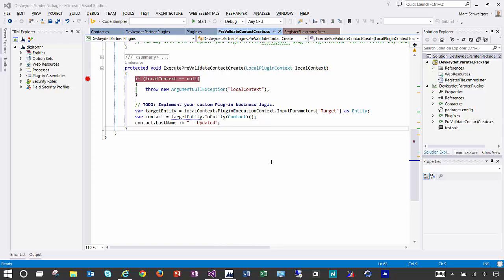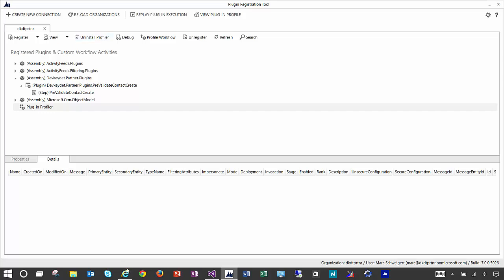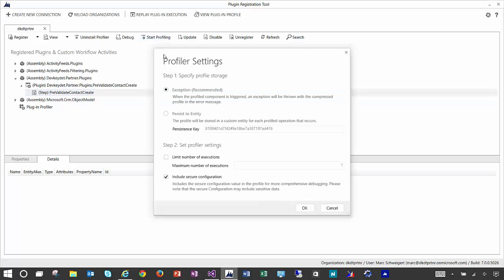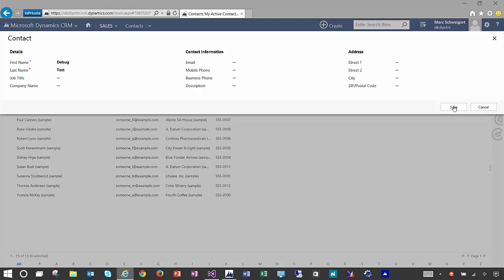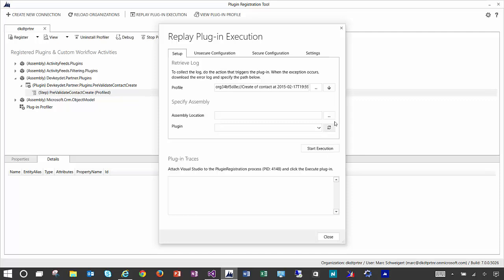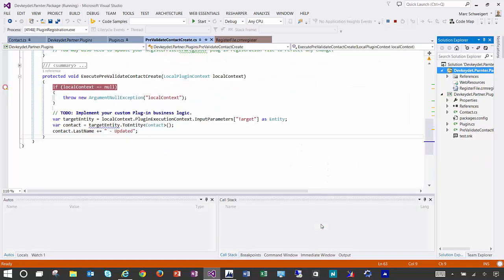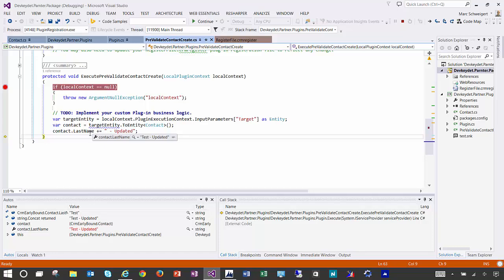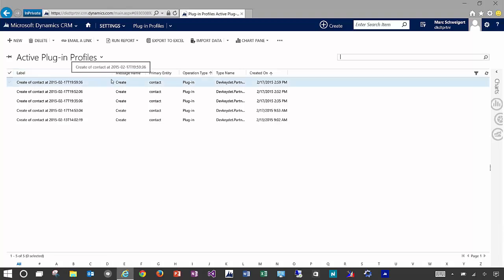Debug CRM Online Plugins